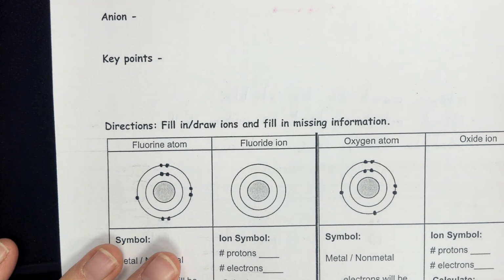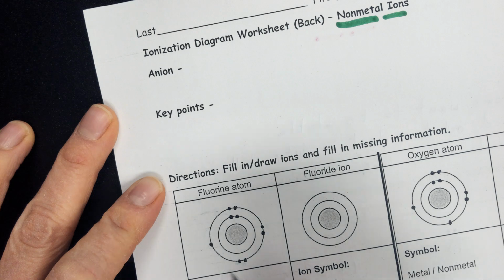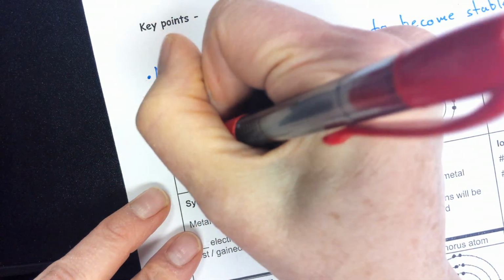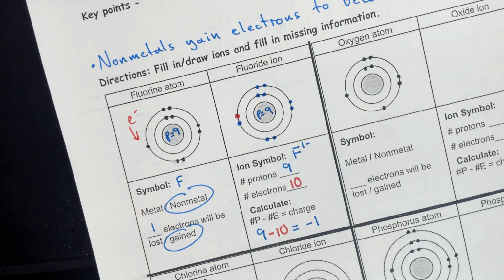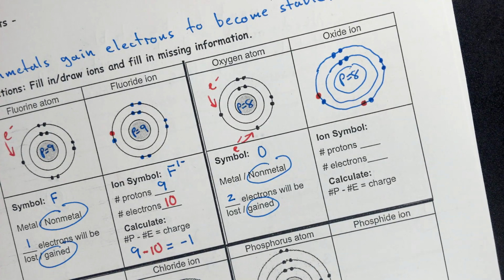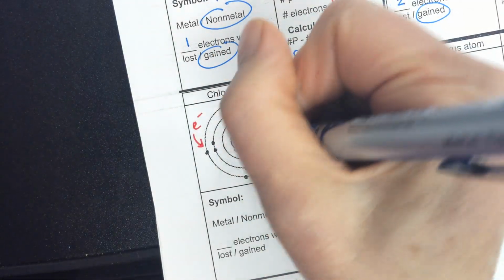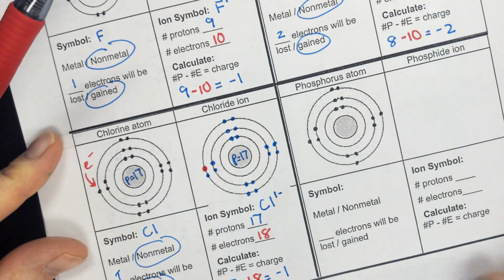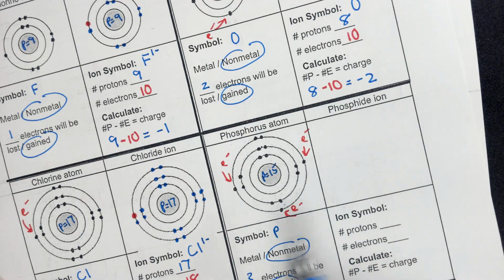Ionization Diagrams for Nonmetals Tutorial